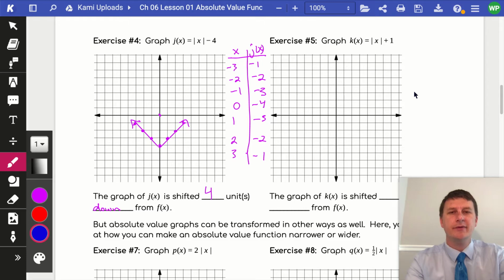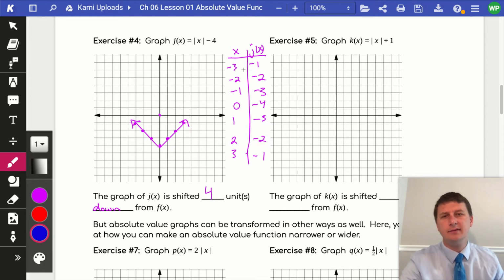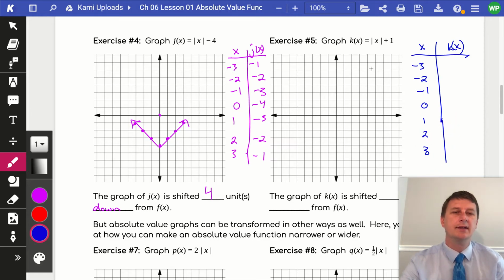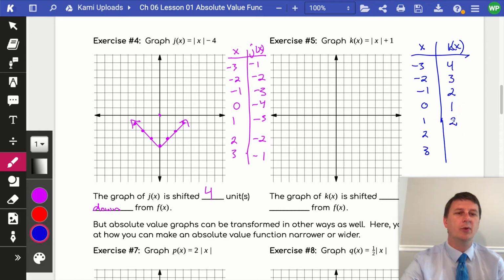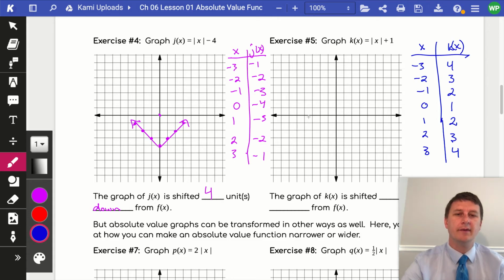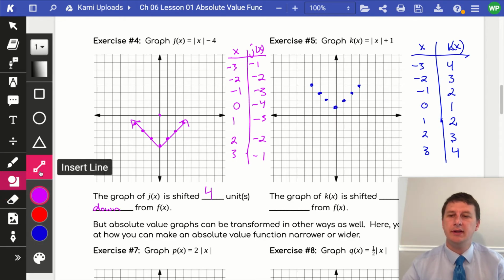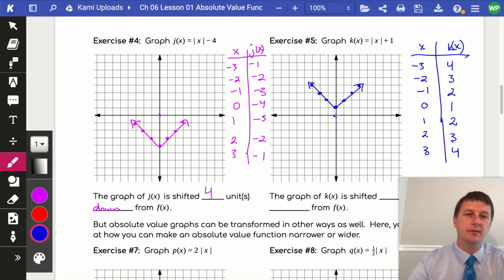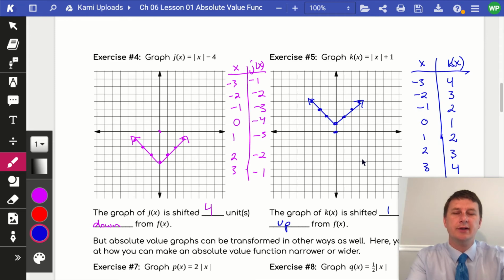Chapter 6 Lesson 1: Absolute Value Functions Exercise 5